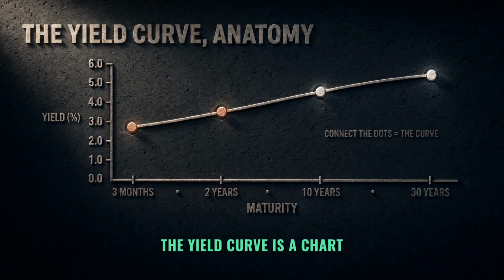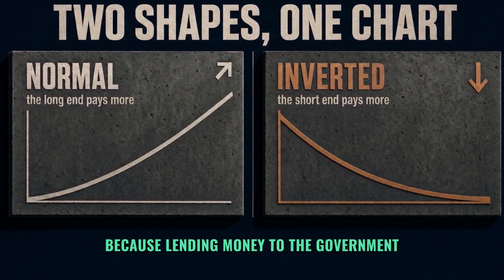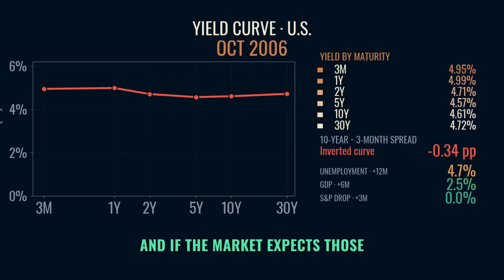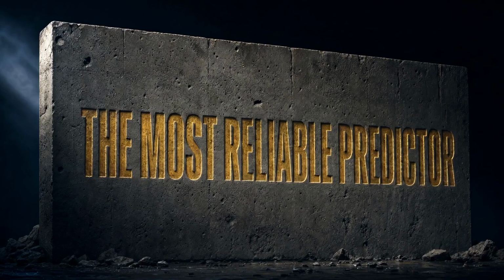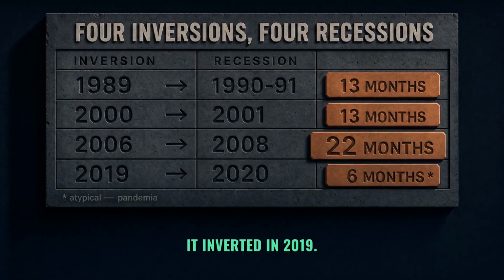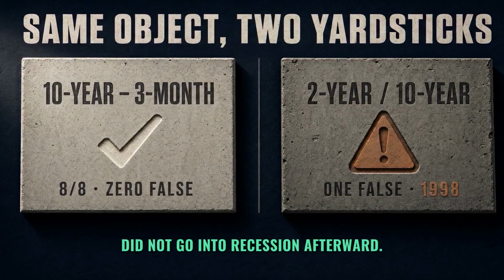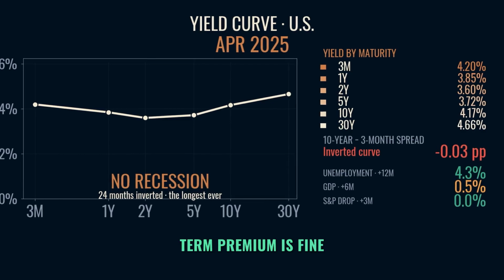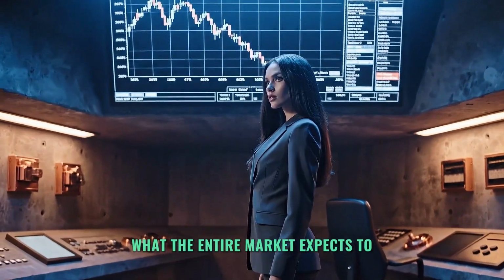The Yield Curve: 8 for 8 — The Recession Signal That Never Missed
You were taught that an inverted yield curve signals recession. But the real signal isn't the inversion — it's what happens AFTER. In this concise explainer we break down why the same bond-market reading has called 8 of the last 8 recessions, and how to read it without falling for the most common trap.

The yield curve is the gap between the 10-year Treasury and the 2-year (the 10y-2y spread). When it inverts, the market expects the Fed to cut rates. But every recession since 1969 began when the curve RE-STEEPENED after inverting, not during the inversion itself. The un-inversion isn't the all-clear — it's the starter pistol.

TIMESTAMPS
0:00 The inverted-curve trap
0:29 What the curve and the 10y-2y spread are
1:33 Normal, flat or inverted
2:07 Inversion ≠ recession: the un-inversion is the trigger
3:47 8 for 8: the signal's track record (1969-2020)
6:03 Term premium: why nominal spreads can mislead
7:46 What to watch instead, and the fine print

TOPICS COVERED
- What the yield curve and the 10-year / 2-year spread are
- Why an inverted curve is not the same as a recession
- The 8-for-8 track record of the bond-market signal
- The role of the Fed and the Treasury in setting rates
- Term premium decomposition
- Alternative macro indicators to watch the cycle

We analyze. You decide.